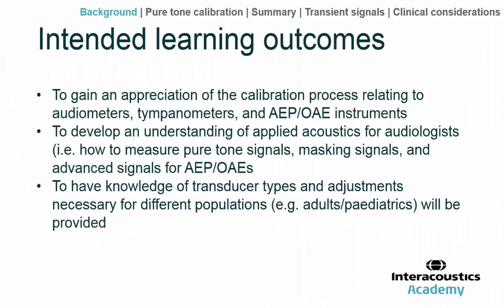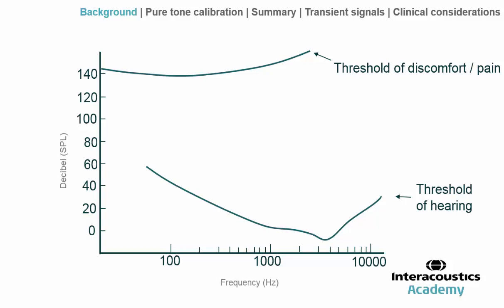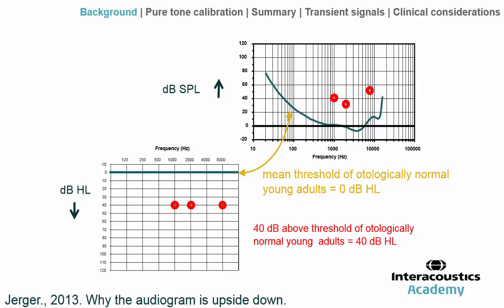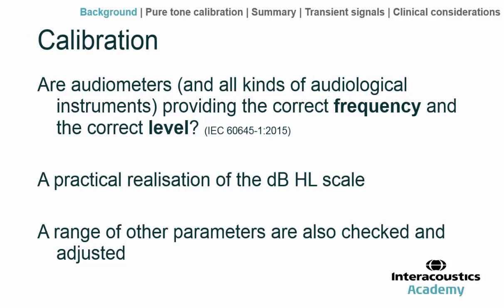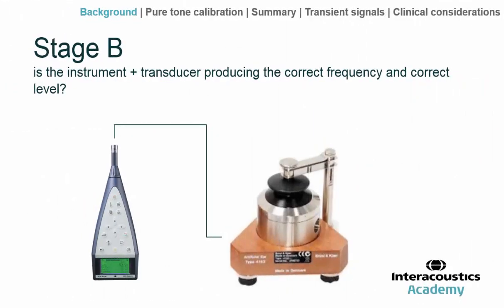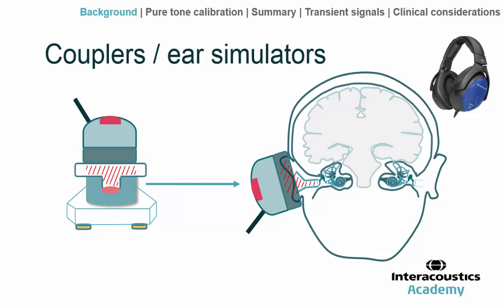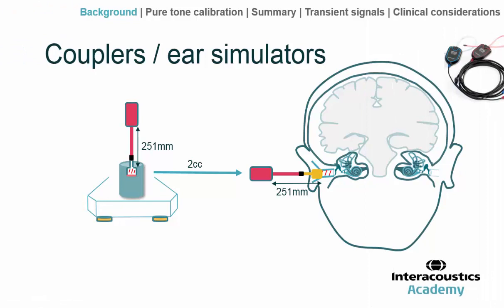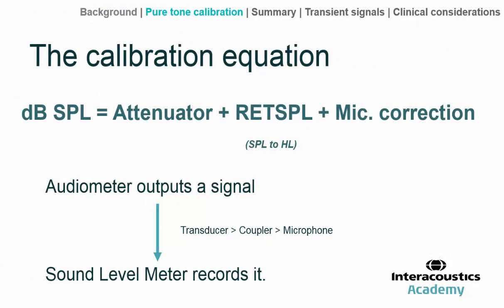Acoustics and Calibration for Audiologists (1/2)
Learning outcomes:

1) To gain an appreciation of the calibration process relating to audiometers
2) To develop an understanding of applied acoustics for audiologists
3) To have knowledge of transducer types and adjustments necessary for different populations

Timestamps:
0:00 Introduction and learning objectives
1:44 Pure tones
3:23 Dynamic range of hearing
6:43 Audiograms
8:13 Common transducers in audiometry
10:24 What is calibration?
11:24 3-tier calibration approach
13:17 Daily checks
15:07 Annual checks
16:25 Couplers and ear simulators
19:00 Artificial mastoid
20:22 Calibration process
22:00 SPL to HL conversion
23:58 Calibration equation
24:58 Example with DD45
27:56 Example with B71
31:53 Sound level calibrator
33:26 Other common audiometer calibration checks